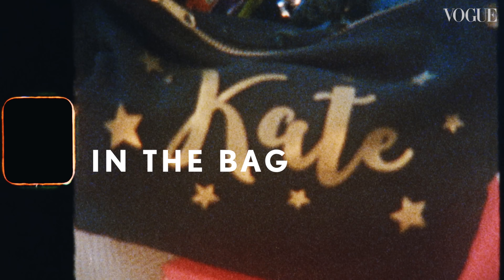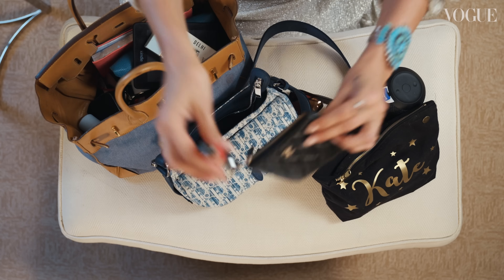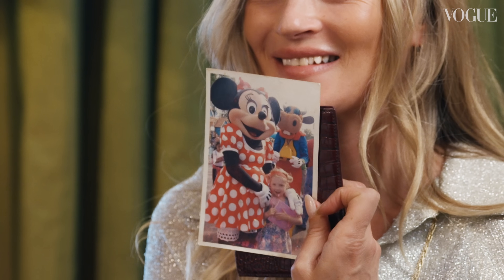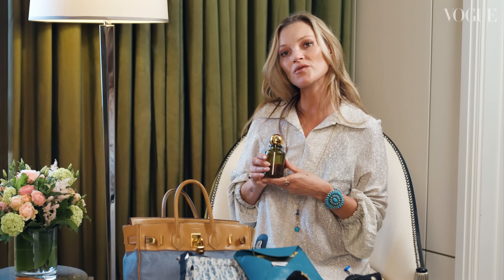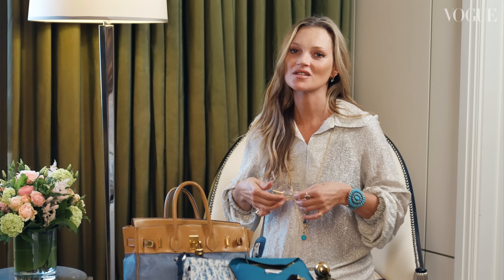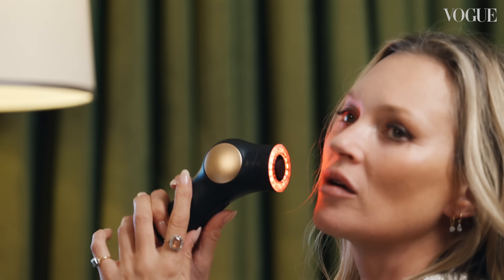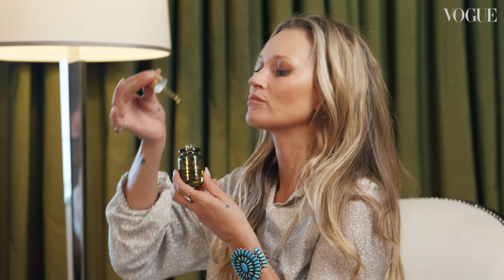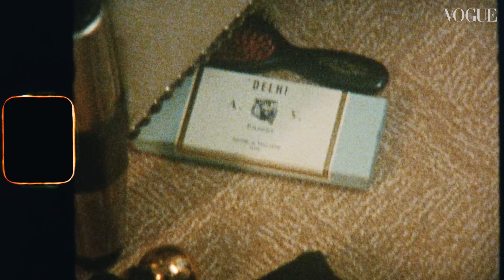Inside Kate Moss's Handbag | British Vogue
In the latest episode of British Vogue’s In The Bag, Kate Moss shares all the essentials that she packs into her Hermès Birkin. They include a lighter that’s attached to her Chanel purse (“don’t lose your lighter”), dry shampoo and a photograph of her daughter, Lila, at Disneyland when she was younger.